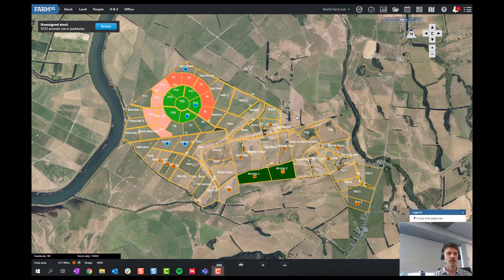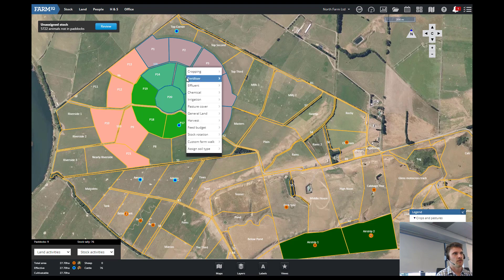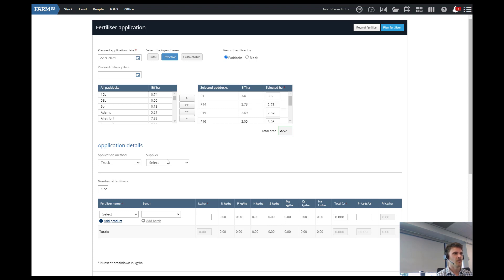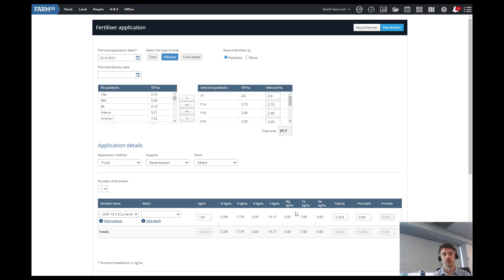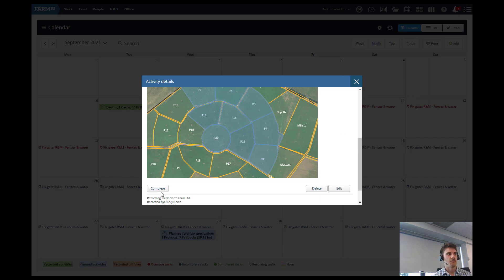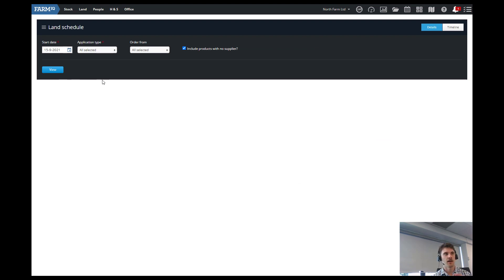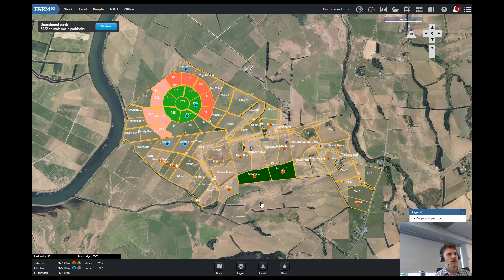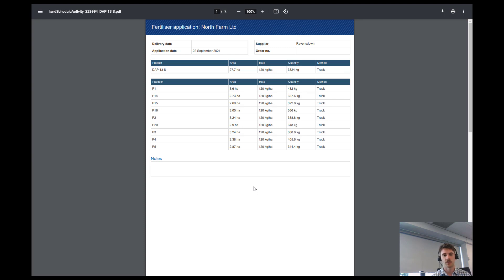Planned fert events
Every week a member of the FarmIQ team goes through and demonstrates one of the FarmIQ features to help guide you along the way.